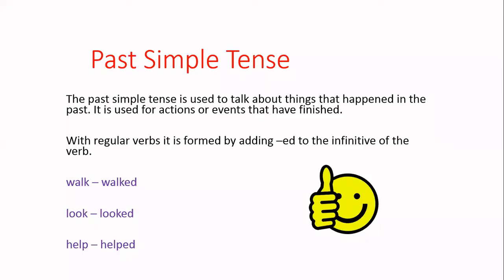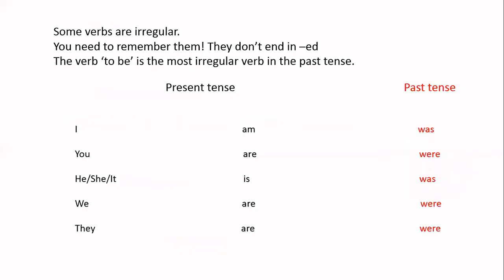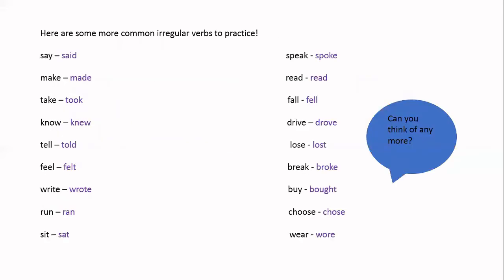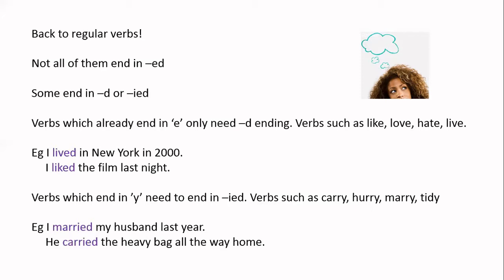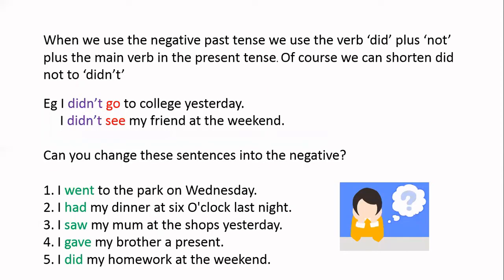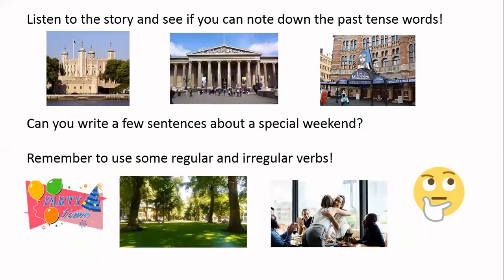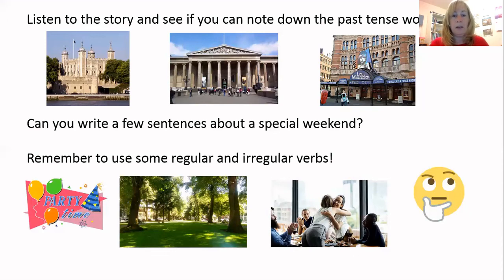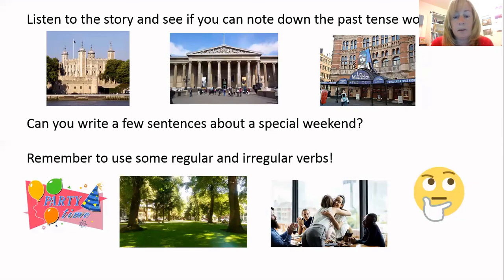Past tense Entry 2